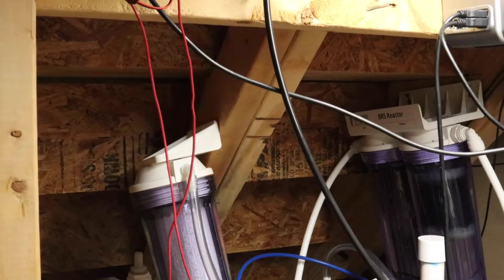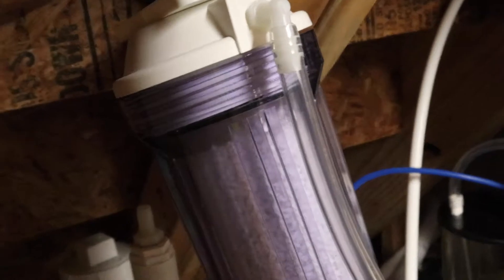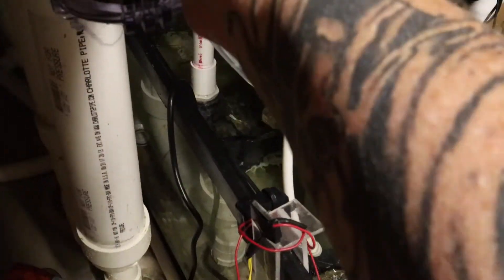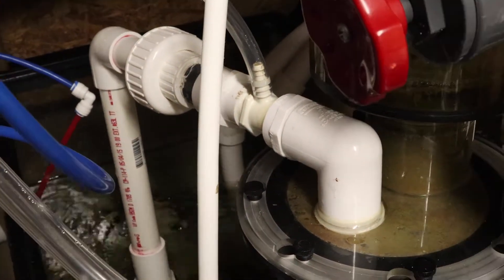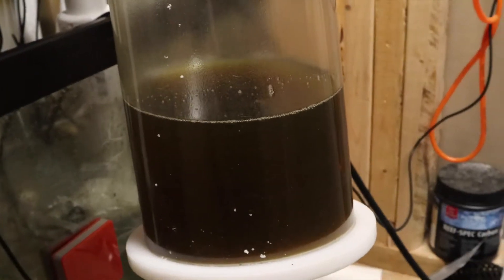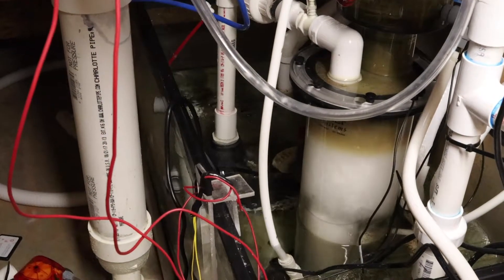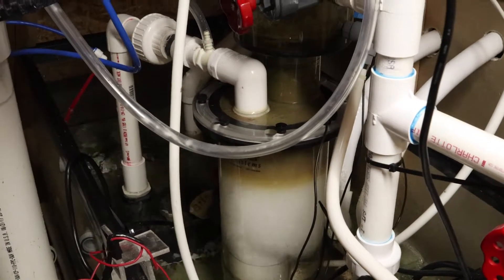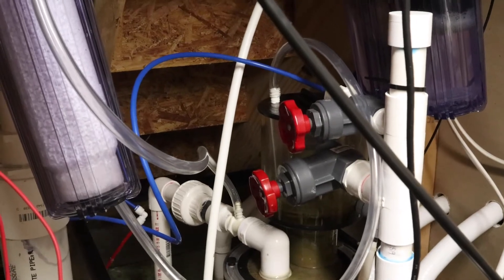Reef Aquarium CO2 Scrubber plumbed into LifeReef SVS24 Protein Skimmer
More videos will be coming going over some of our life support systems for our tanks.

Skimmer pump